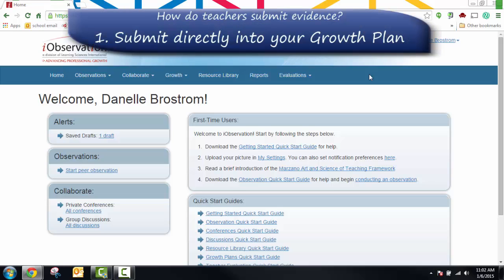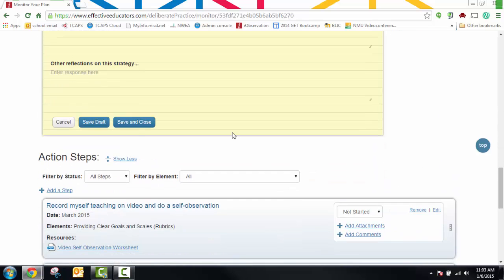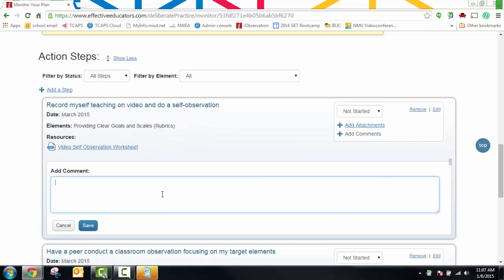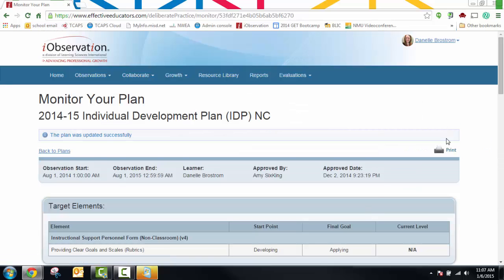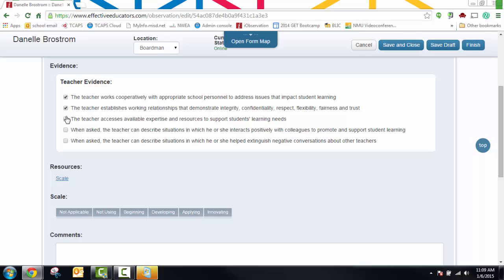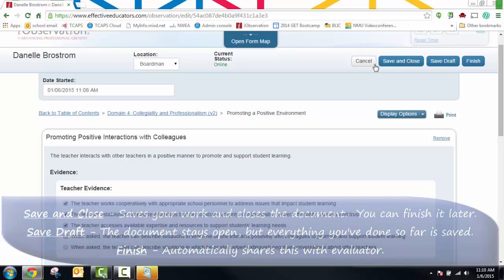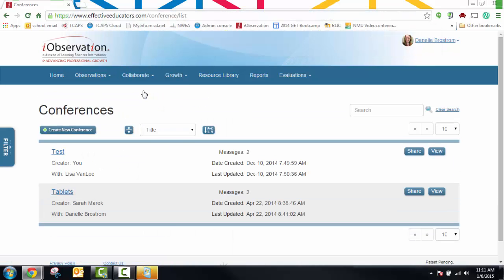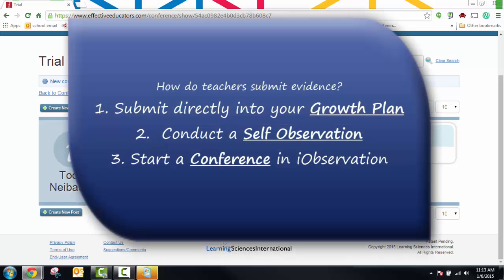Uploading evidence into iObservation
This video will show TCAPS teachers the three ways they can upload evidence into iObservation.